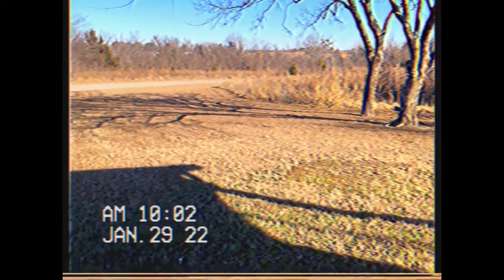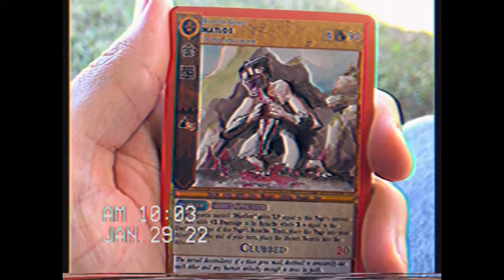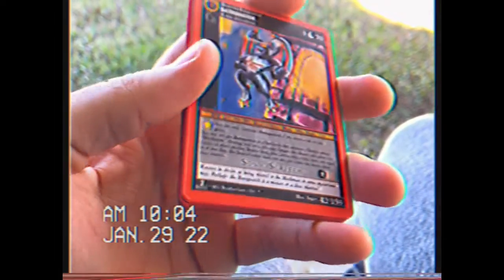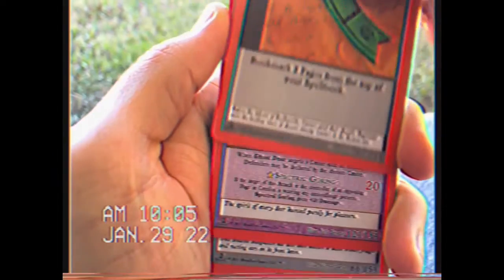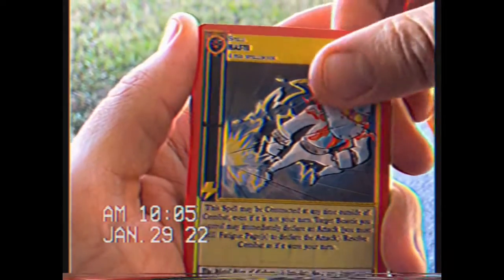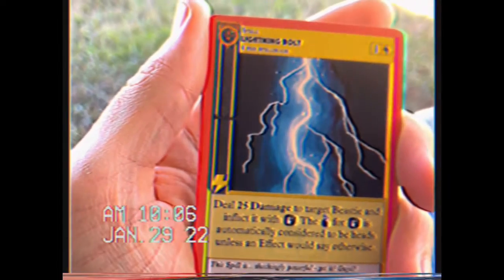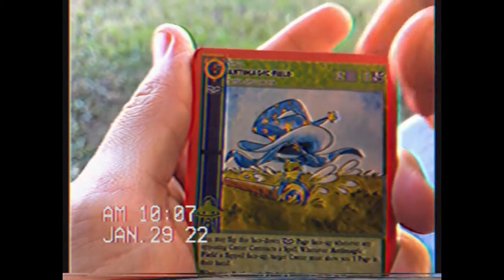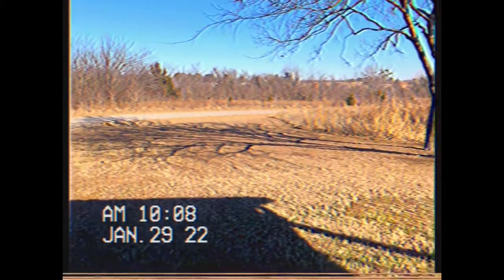Drinking Coffee and Opening Some MetaZoo Cryptid Nation, AWESOME PULLS!!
Today we do our usual coffee and morning Cryptid hunt, while opening some MetaZoo in the process, what can we find?!